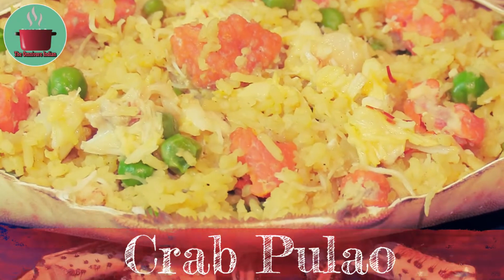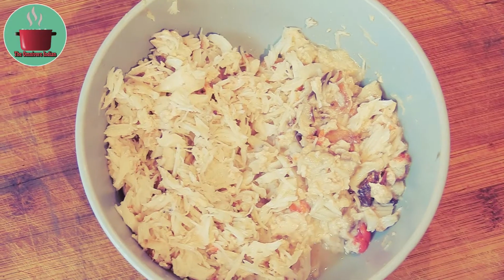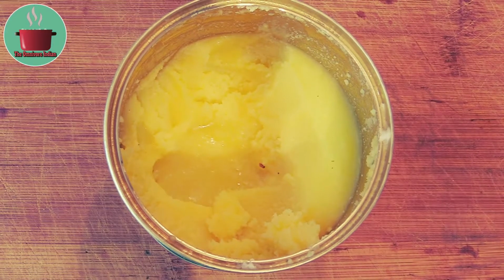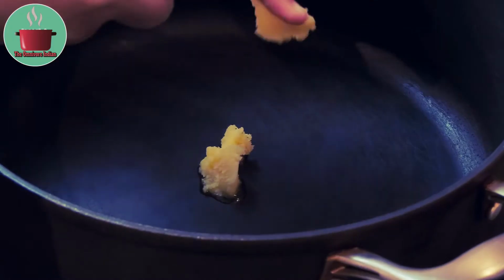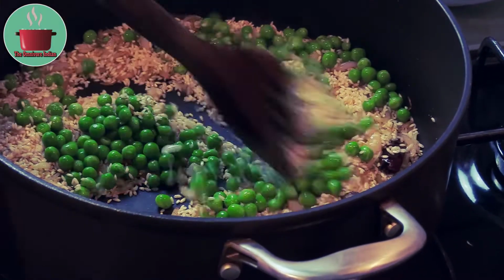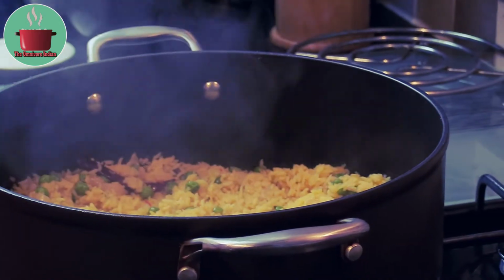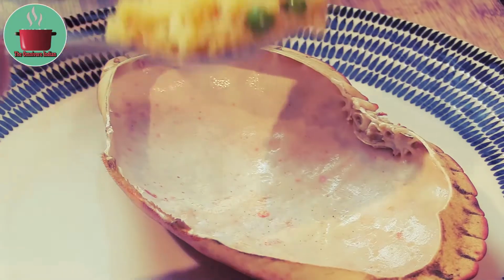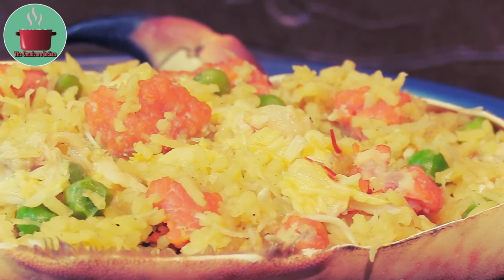CRAB PULAO II An aromatic & flavourful Crab Rice recipe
Crab Pulao is another of my original, fusion recipes where I have used two gourmet products, one from Britain & another from Bengal, to make a delicious seafood recipe. I have used the best- quality, Brown Female Crab, native to British waters, which has both white crabmeat & brown crabmeat , as well as Crab eggs, which are really delicious. To make the rice, I have used Gobindobhog rice, an aromatic, small grained rice from the Hooghly district of  Bengal, which is traditionally used to make Bengali Pulaos. The results were truly amazing & a unique, fusion recipe was born that I am very proud of!

I have written the ingredients below, some of which like red chilli powder, and salt can be altered according to your taste. You can also use long grained rice, if you cannot find Gobindobhog rice, for this recipe but there will be a difference in taste.

1 Brown Female Crab - Boiled Brown and White Crab Meat ( Crab Eggs if you have them)
1 pint/ 500 ml Crab Stock
200 gms of Gobindobhog Rice ( Washed, drained, and then air-dried)
3 Cloves/Laung
4 Green Cardamoms/Hari Elaichi
2 Sticks Cassia Bark/Dalchini
1 Black Cardamom/Badi Elaichi
1 Teaspoon Chilli and Garam Masala Powder
1 Whole Dry Red Chilli
1 Bay Leaf/Tej Patta
6 Sliced Shallots
1 Small Bowl Green Peas
1 Pinch of Saffron soaked in warm water
2 Tablespoons of Ghee or Clarified Butter.

Composer: Sound Idea
Label: Sound Idea